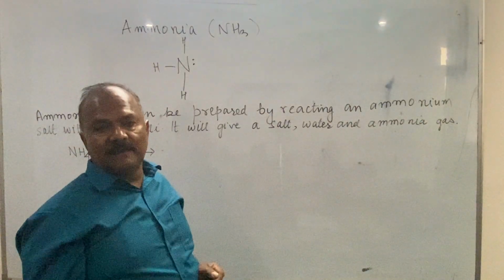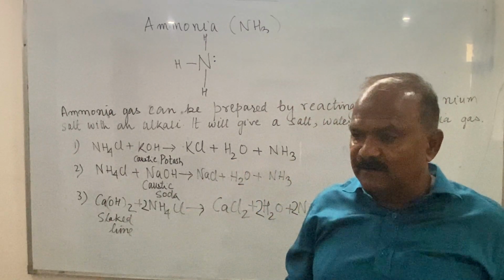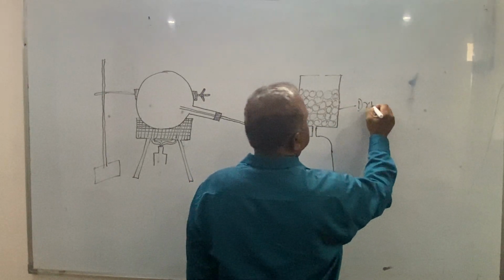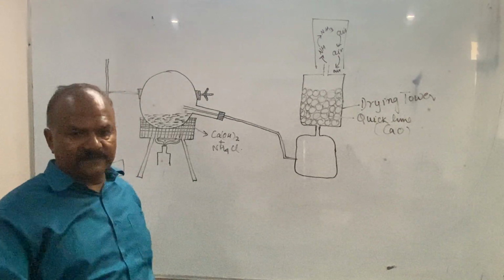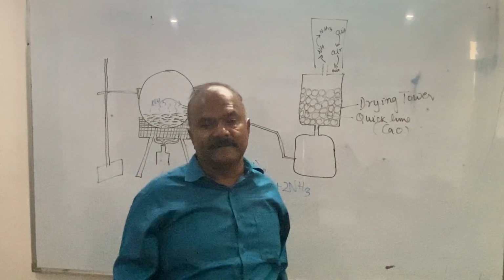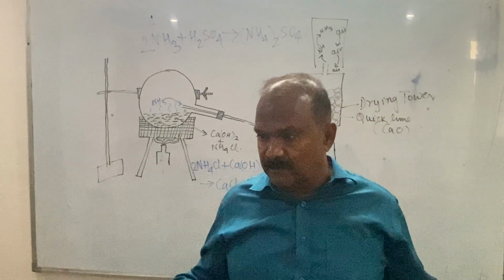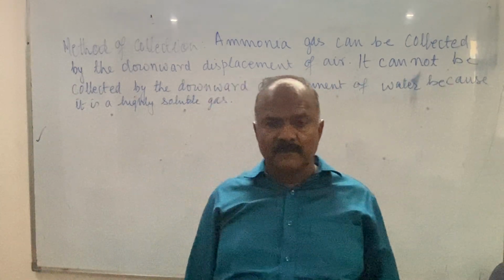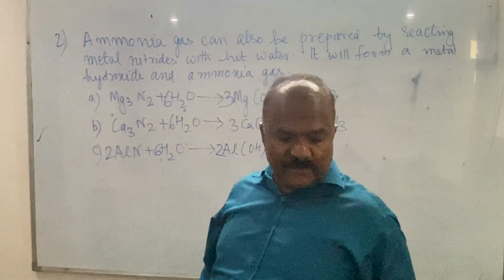Preparation of Ammonia gas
I have been teaching for the last 40 years and have been giving toppers in class 10 with an aggregate of 99.3% and 100% in Physics and chemistry